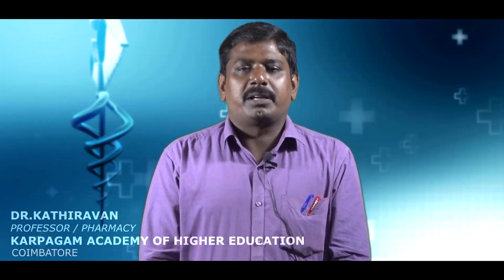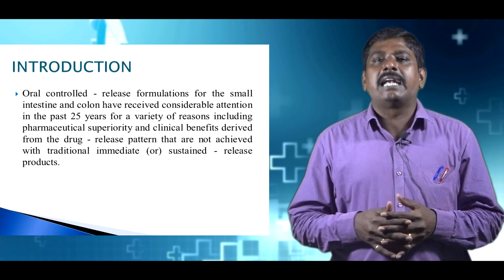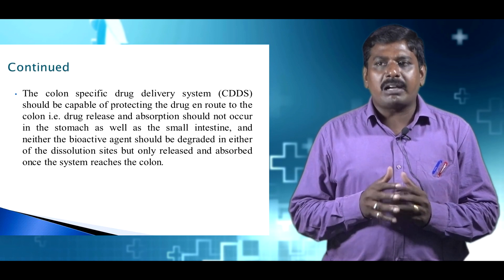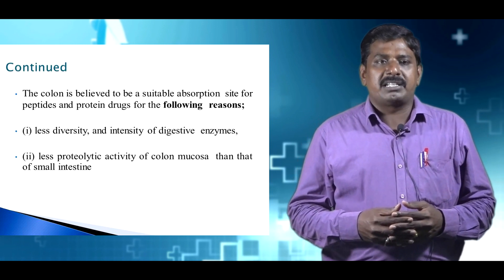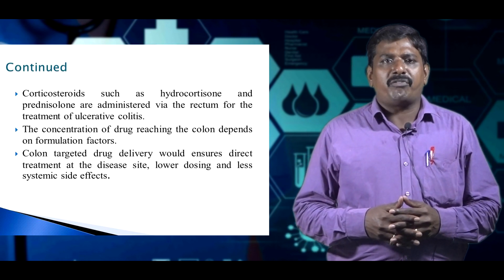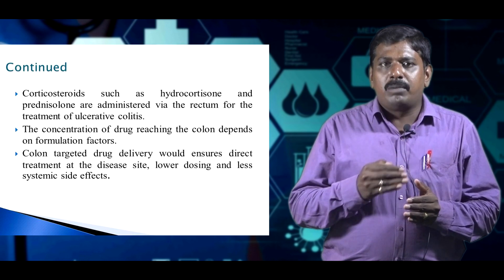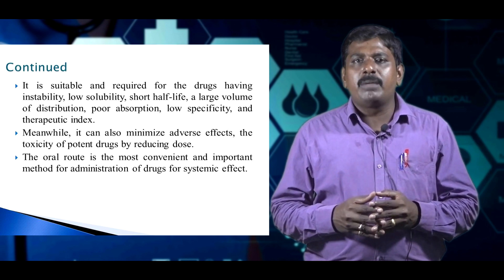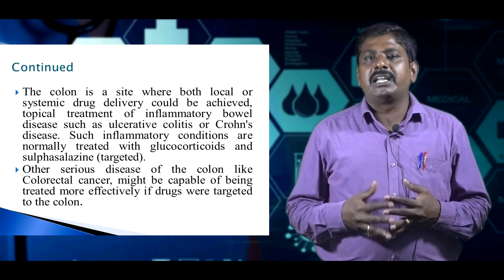Colon Targeted Drug Delivery System | Introduction | Lecture 1 | KAHE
Book References:

Kannadasan M, Kumar RR and Kumar VS: Pharmaceutical approaches to colon targeted
drug delivery systems. Research Journal of Pharmaceutical, Biological, and Chemical
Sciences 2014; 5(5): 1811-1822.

Mehta TJ, Patel AD, Patel MR and Patel NM: Need for colon-specific drug delivery system:
primary and novel approaches. International Journal of Pharmaceutical Research and
Development 2011; 3(1): 134-15.